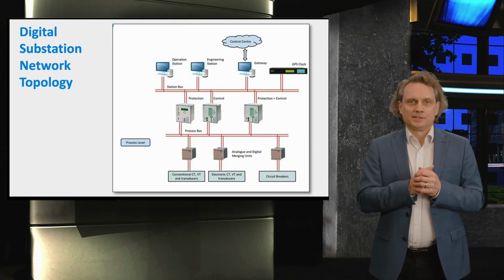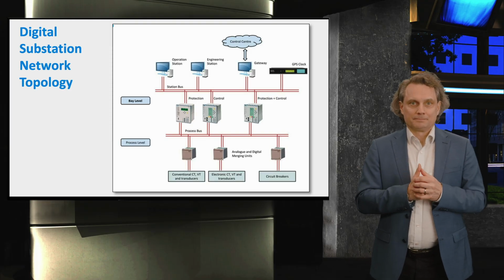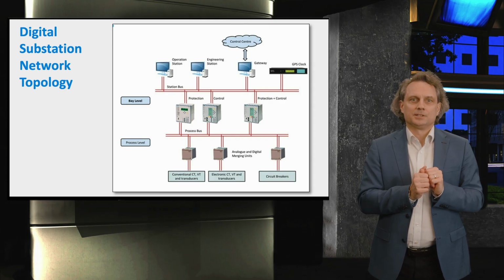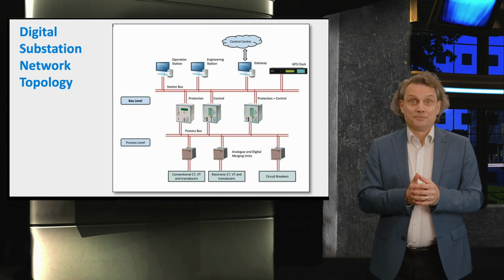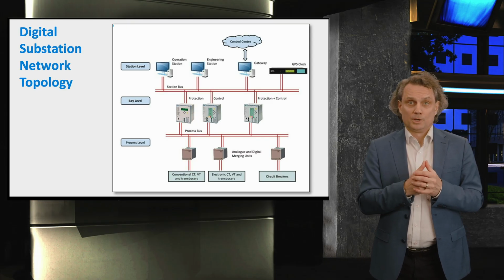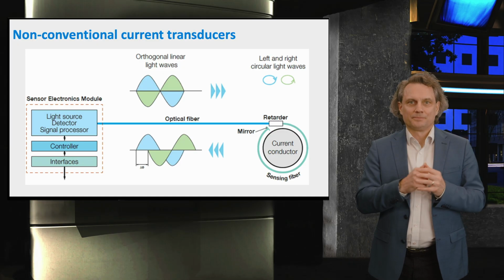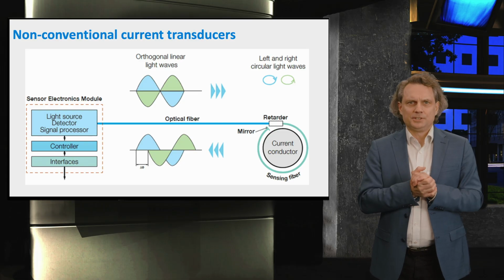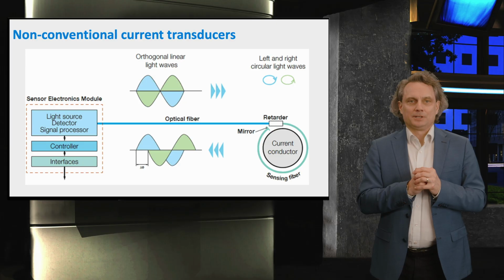IEPG1x_2026_Module_5_2_Digital_substations-video